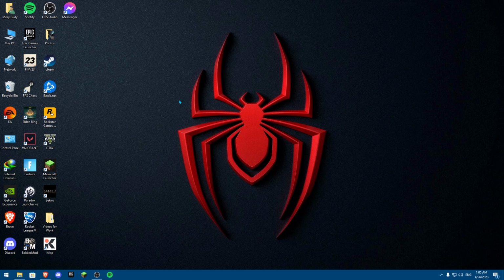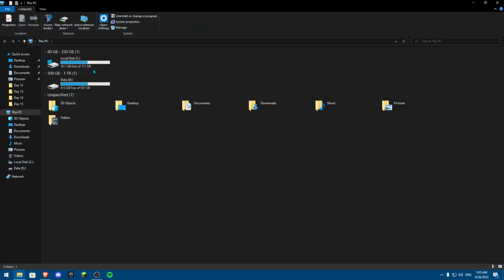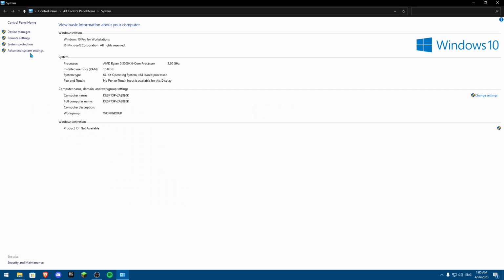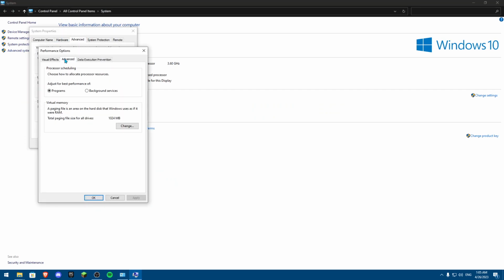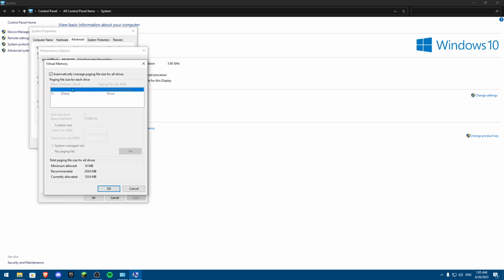How To Fix GTA 5 FPS Drops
In this video we show you how to fix fps drops in GTA 5 on PC. If you get low fps when playing GTA V on your computer then this is the perfect tutorial to fix the framerate drops.